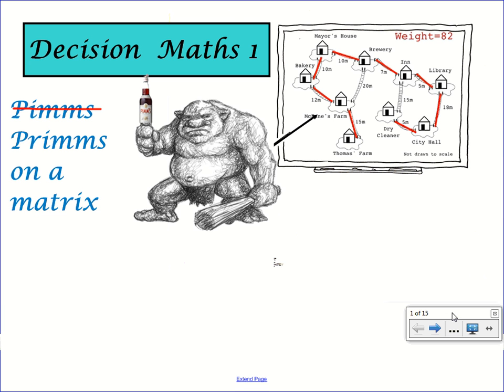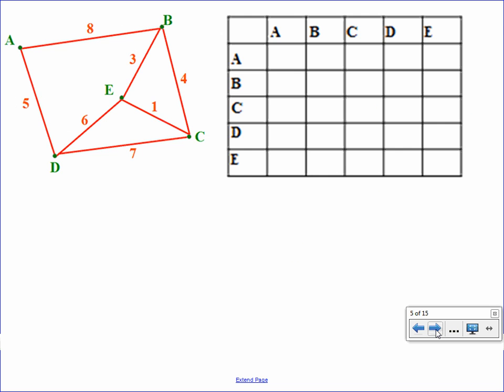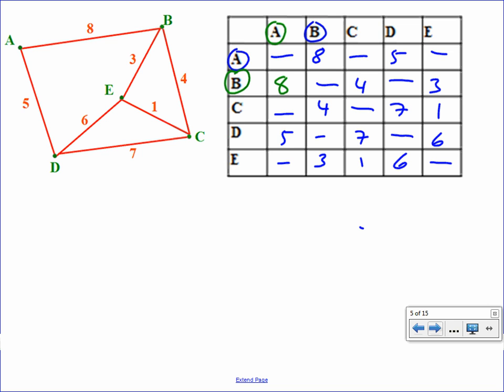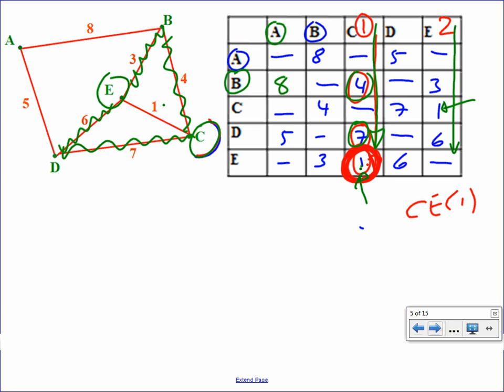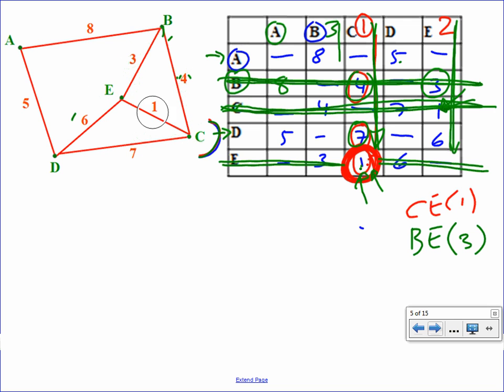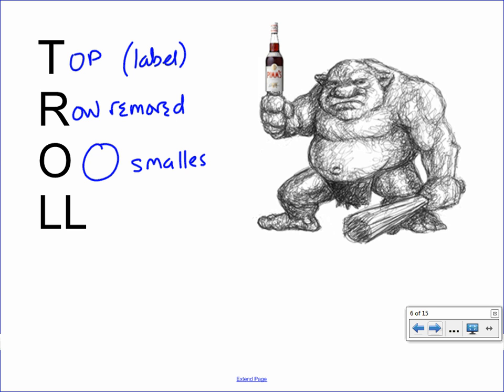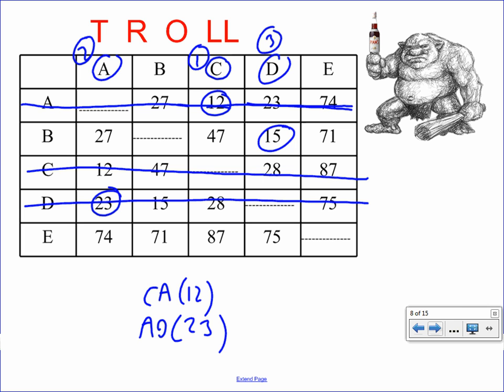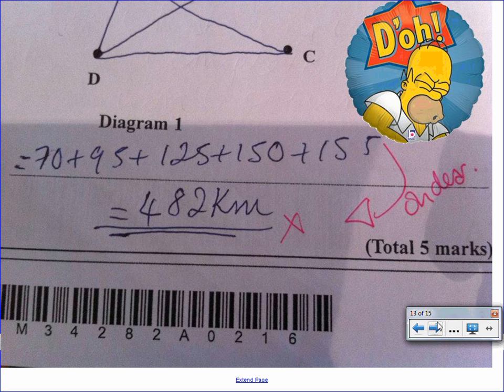Primm on a matrix